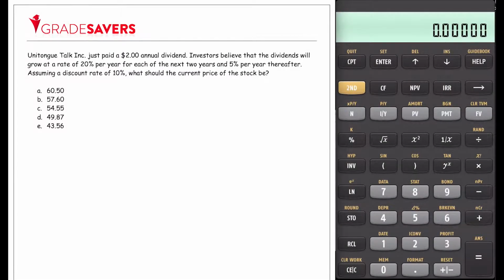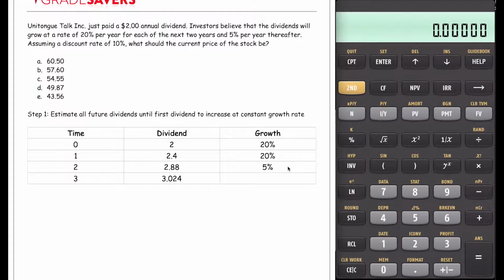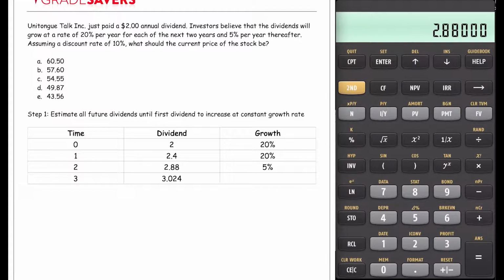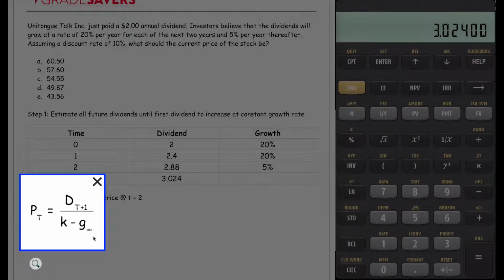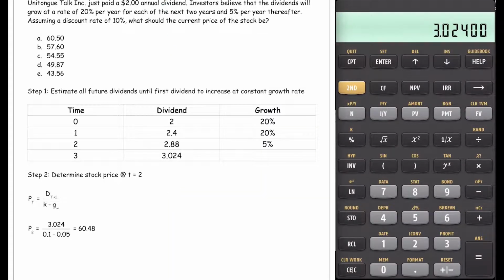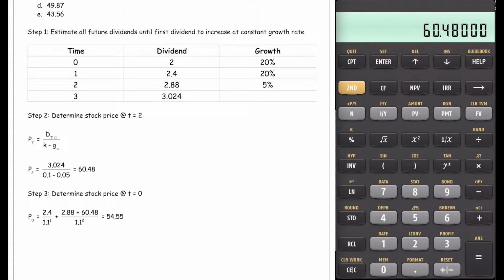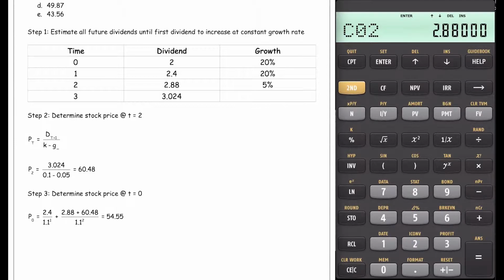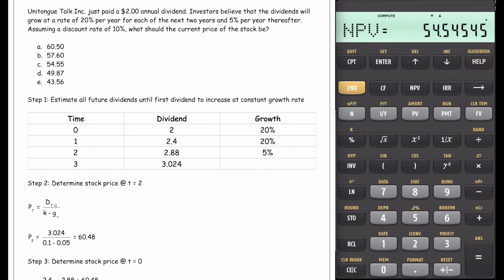COMM 308 Introduction to Corporate Finance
Stock valuation example (Gordon growth model)